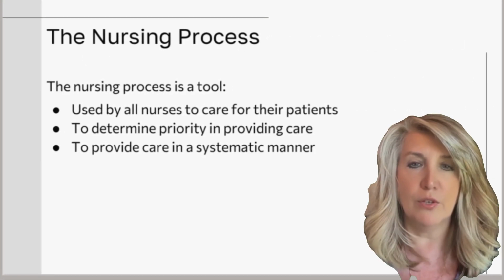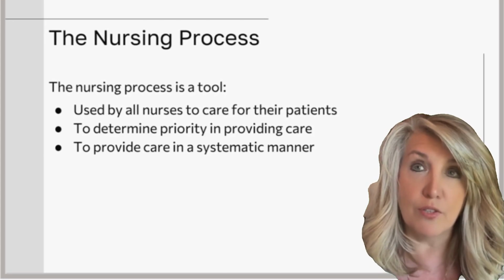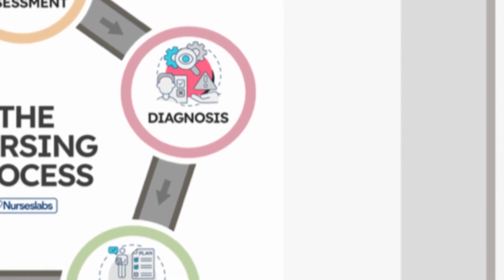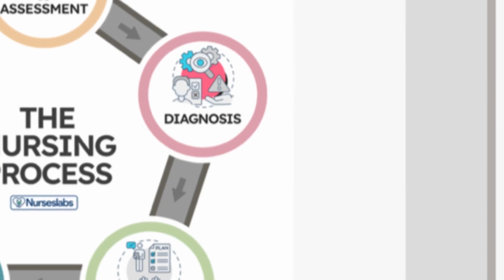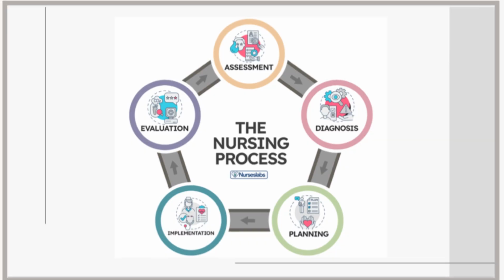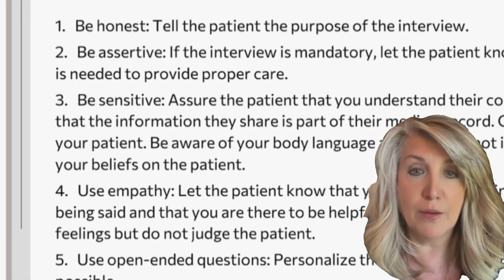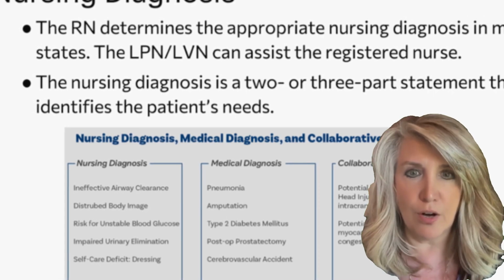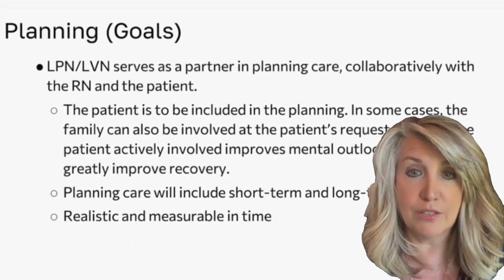Chapter 6 Nursing Process for Mental Health Nursing